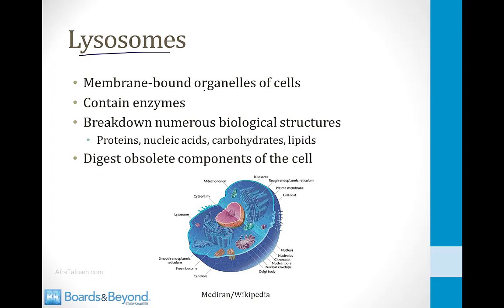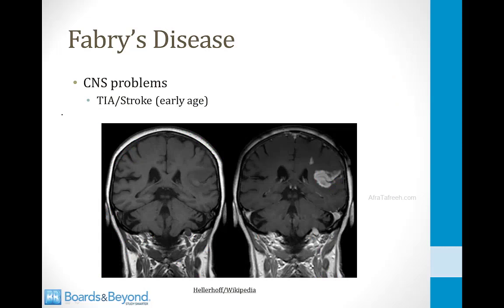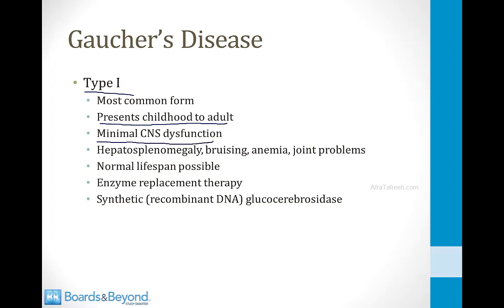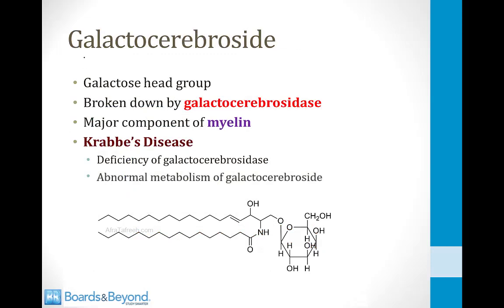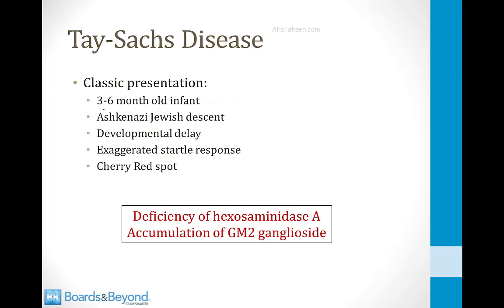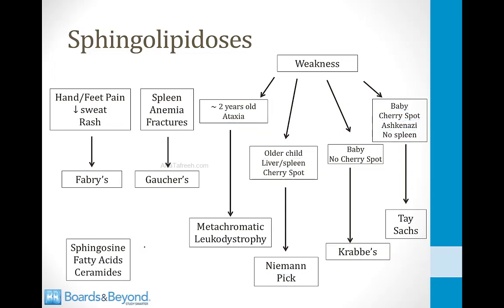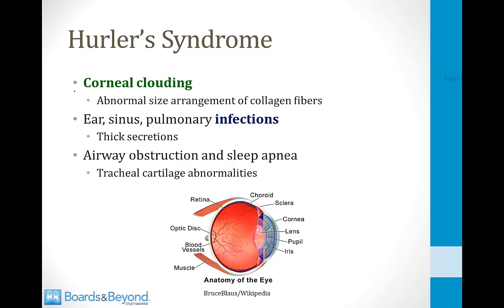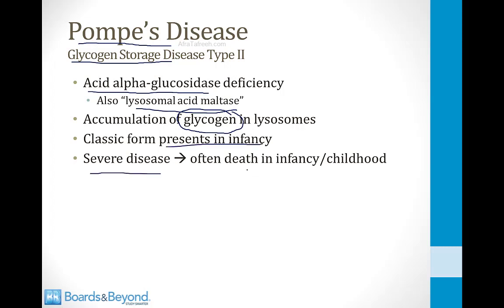LISOSOMAL STORAGE DISEASE